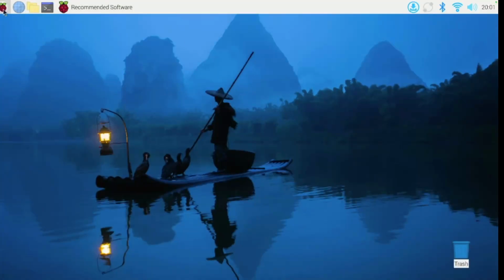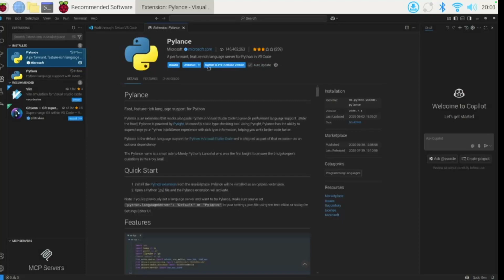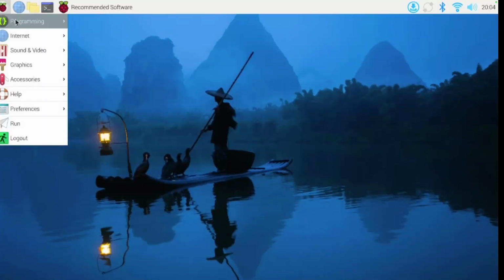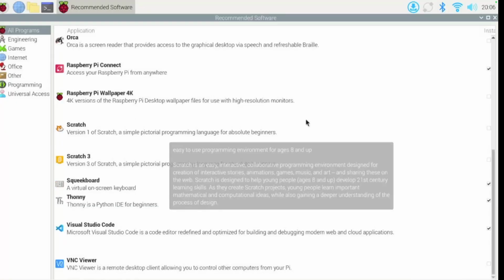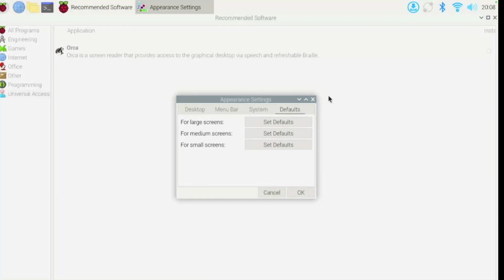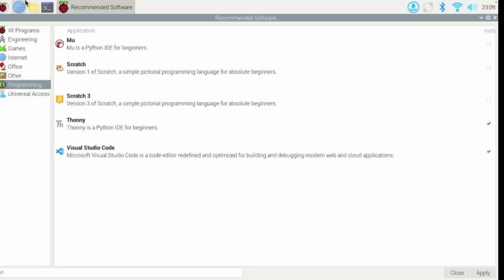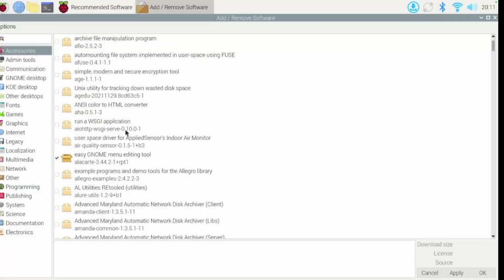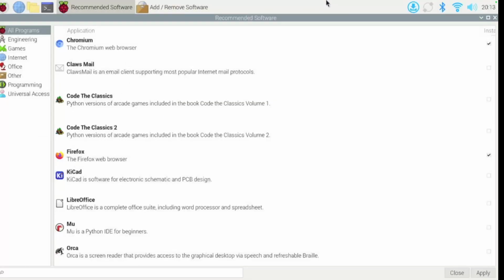Raspberry Pi + Python: Connections and Environment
The first episode of the: GPS Trail Map Project